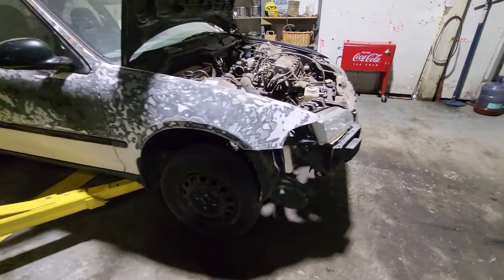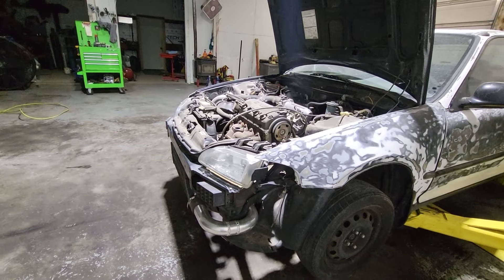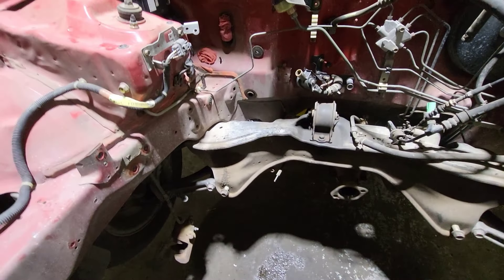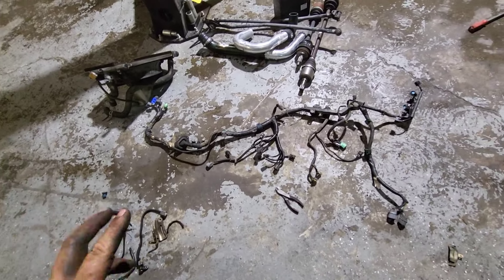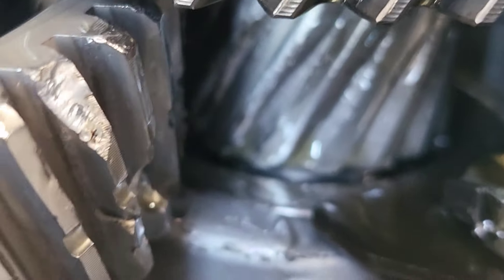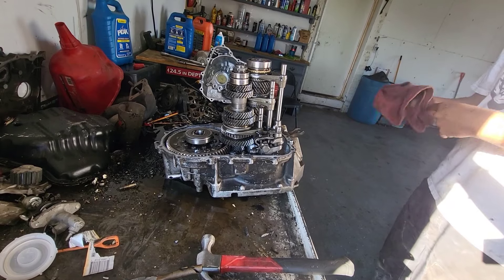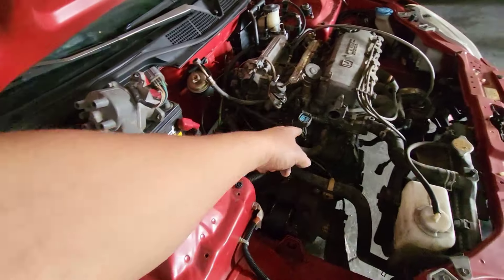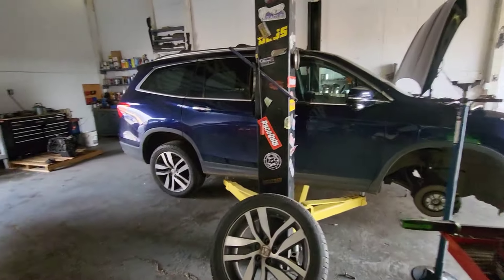How to EG to EK Engine swap, what's needed & how to save